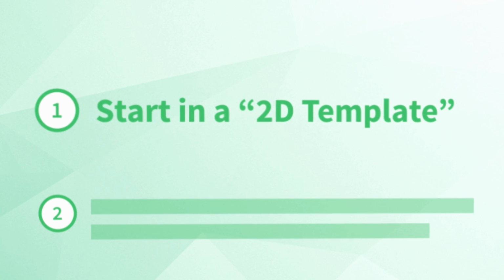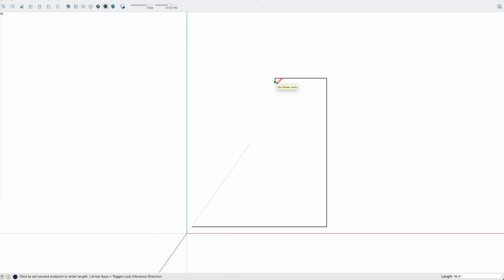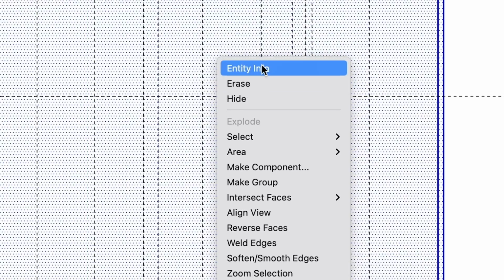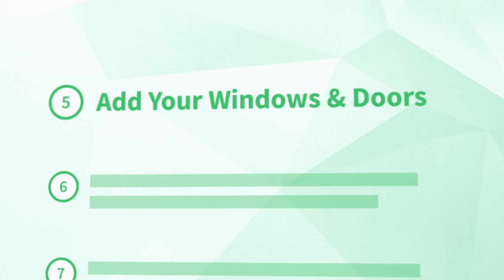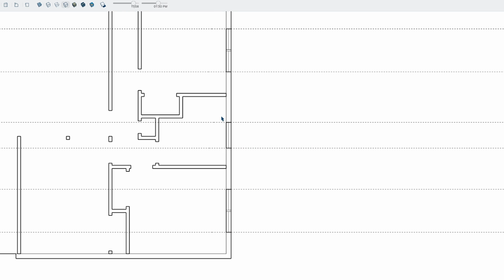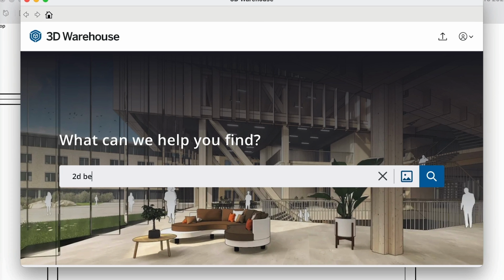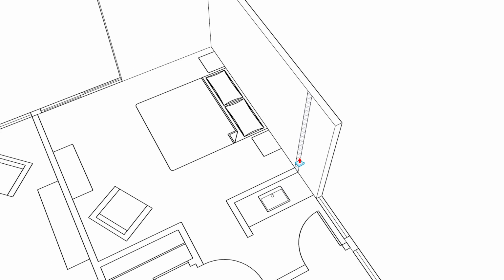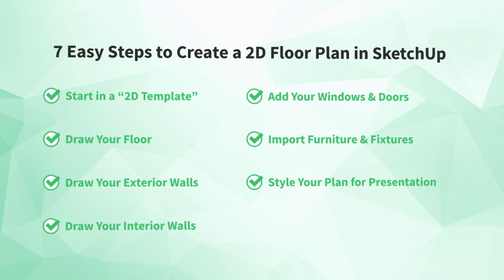SketchUp Tutorial – How To Create a Floor Plan (2024 Update)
Need to create a floor plan with SketchUp? This SketchUp tutorial walks you through the process in 7 easy steps. Based on the approach we teach in one of our paid courses, watch and you’ll avoid the problems people often run into when learning how to create a professional floor plan with SketchUp. Here's what we cover:

     Introduction (00:00)
     1⃣ Start in a "2D Template" (0:46)
     2⃣ Draw Your floor (01:55)
     3⃣ Draw Your Exterior Walls (03:48)
     4⃣ Draw Your Interior Walls (05:50)
     5⃣ Add Your Windows & Doors (07:37)
     6⃣ Import Furniture & Fixtures (11:41)
     7⃣ Style Your Plan for Presentation (14:18)
     Next Steps (16:55)

“Your structure for presenting retainable information is remarkable. Thank you from all of us learning.” Jacob Howse 😀

DID YOU LEARN SOMETHING NEW IN THIS VIDEO?

Do us a favor, and tell us your favorite tip in the comments.

“It's a pleasure to watch a well-structured, professionally presented, and succinct video. Many thanks!” deldridg 😃

From here, if you want to invest your time wisely and avoid picking up bad habits, then we recommend checking out our Video Course Library.

Head over to our website and try our courses for free

“Your teaching methods are fantastic and I only wish I had started learning SketchUp the right way sooner.” Ron Paulk 😀

And if you're not ready to take one of our courses right now, make sure to check out the other videos in this playlist

ABOUT SKETCHUP SCHOOL
SketchUp School is the place where professionals go when they’re serious about learning SketchUp

Check out our guide: SketchUp - The Definitive Guide to Getting Started